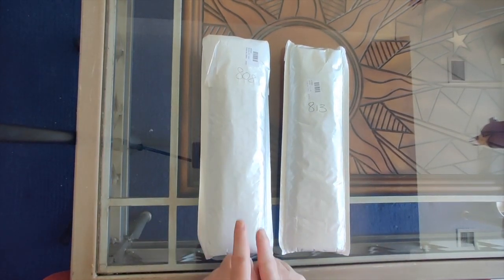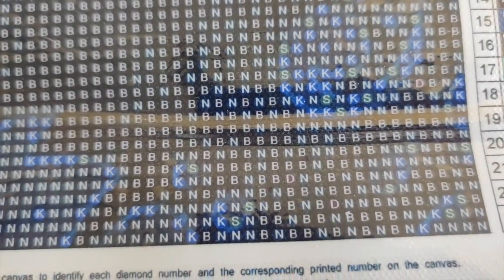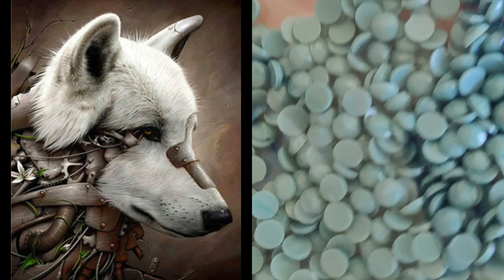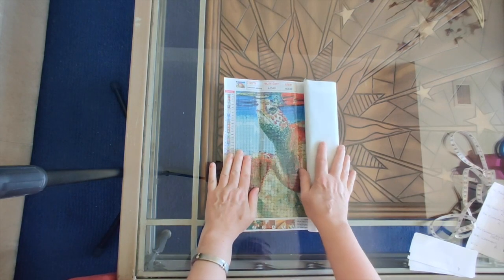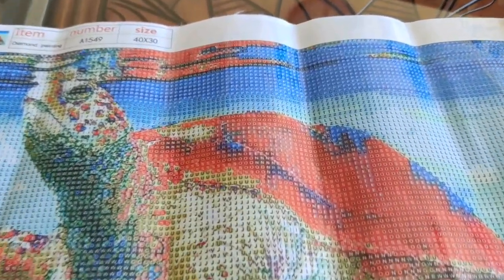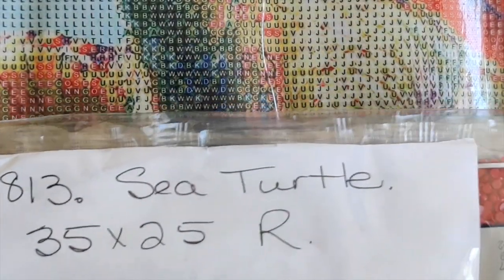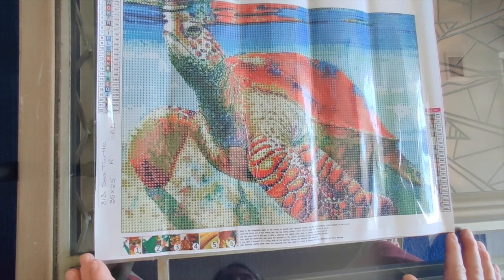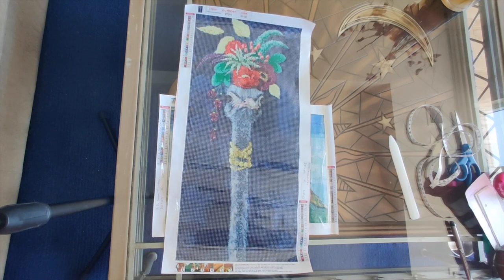2 Cheap & Cheerful Diamond Paintings from Urbestdeals (808 & 813)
Projects of the Month:
💎 March 2021 #526 "Bear in the Meadow" - available in Round or Square drills, in multiple sizes
💎 Large Project for April 2021 #309 "Sasha & Jett" - round drills, one size only
💎 Small Project for April 2021 #409 "Seahorse" - square drills, one size only
💎 Large Project for May 2021 #206 "Grumpy Cat" - this item is available from the Homfun store on AliExpress NOTE: Homfun prints guide circles for their round kits. Many sizes are available in square and round drills. Or, you can get it as a special shapes kit

Visit the any of the stores listed below and send me links to diamond paintings that you would like me to unbox before you buy them! I'll do a detailed unboxing and review of as many of your requests as possible, so you will know exactly what to expect when you buy your diamond paintings. No more disappointments!
💎 Eligible Stores: DIYDigitalArt.com, Everydayecrafts.com, Fansells.com, FGNormal.com, GBFKE.com, Newhomy.com, and UrBestDeals.com

Check out a terrific selection of diamond paintings and supplies at these great stores:

You can send me snail mail at this address:
   Rambling Rose
   Westboro PO
   Ottawa, Ontario K2A 4E4
   Canada

Happy 💎 Painting!!